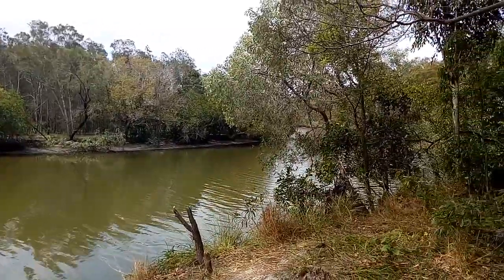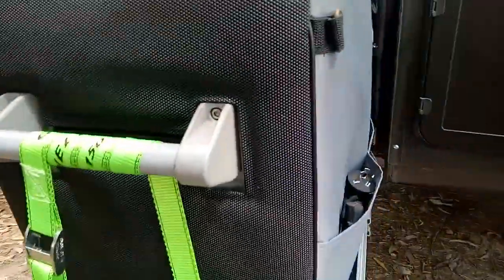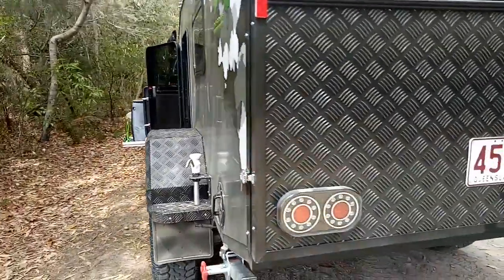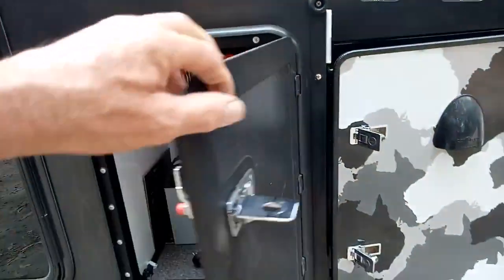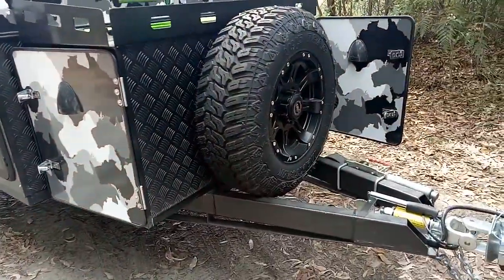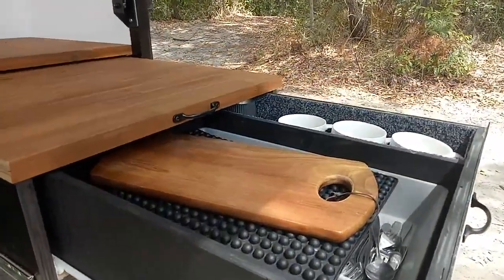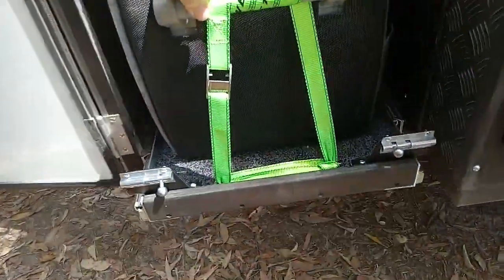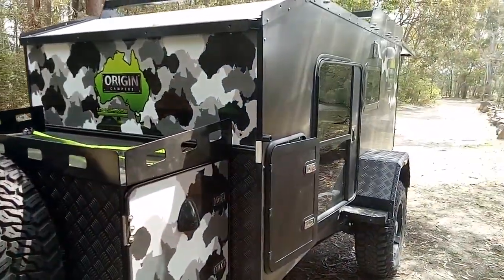New to 2020, Origin Campers latest Long-Range V2 model Camper Trailer Teardrop, Squaredrop, Hybrid.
New model for Origin Campers has now been released.
The Long-Range V2 camper trailer has now hit the Teardrop, Squaredrop, Hybrid camper trailer market.  This compact camper is full of features like kitchen with loads of bench/storage, room for fridge in front box, water, power, insulated ceiling, room for little person or your pooch plus heaps more.  Under awning tent or rooftop would suit this camper trailer to sleep more.